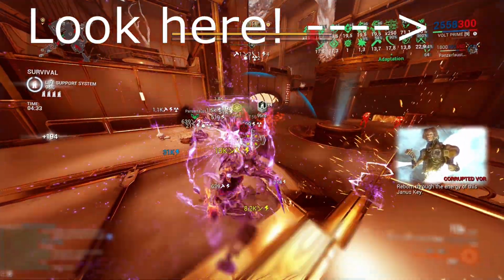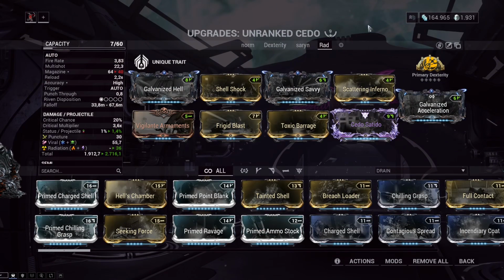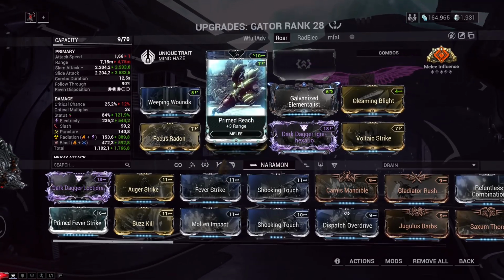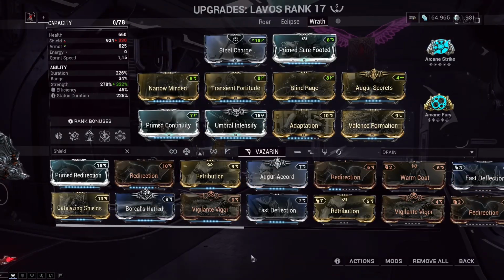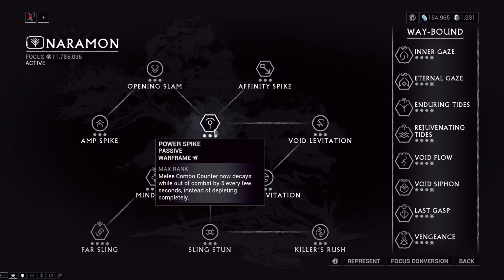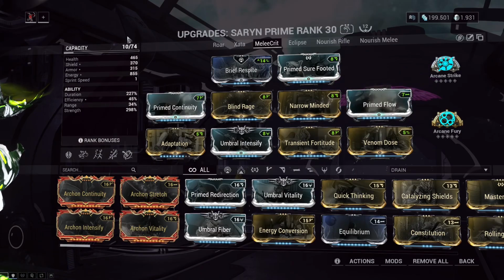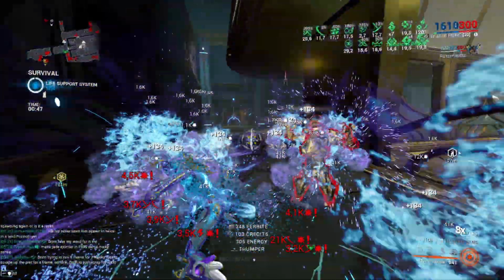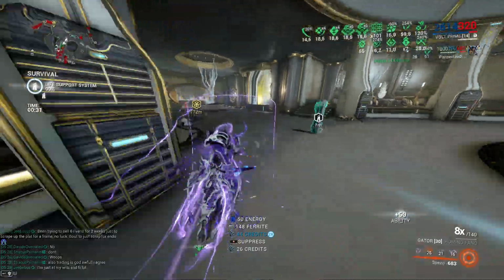999999 Shields per hit! Warframe SHIELD TANK like a GOD. Shield-leech mechanic.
INFINITE SHIELDZZZZZZZZ
I have to admit - slept on this weapon hard, can't believe its so good myself ngl.

If you enjoyed leave a like&sub! If you want to support me consider memberships!

Time stamps:
00:00 Intro
00:9 Hildryn max shield no efficiency
00:45 Showcase of Shield leech power
01:37 Required: Shields
02:09 Very important!
03:05 Third essential thing to enhance loadout
03:59 Alternative essential
04:14 Weapon build
07:11 Details to further enhance it
08:15 Focus school
08:23 Lavos adaptation only
14:02 Proper build for Lavos
14:41 Saryn test build
15:16 Saryn run
17:14 Mirage run
19:20 Volt total annihilation on sp

If you enjoy my work and you want to support me:
Join memberships!